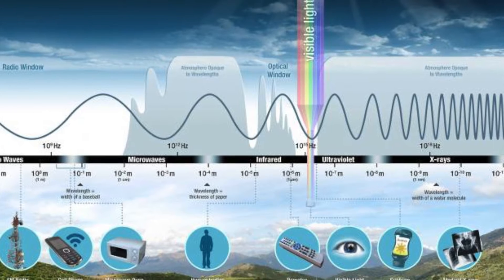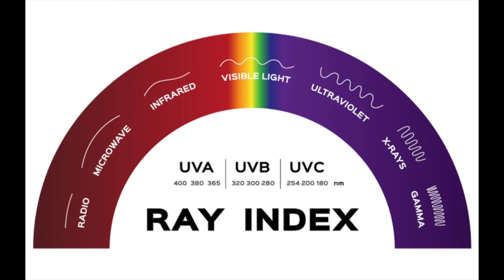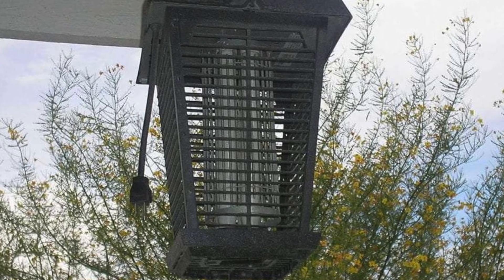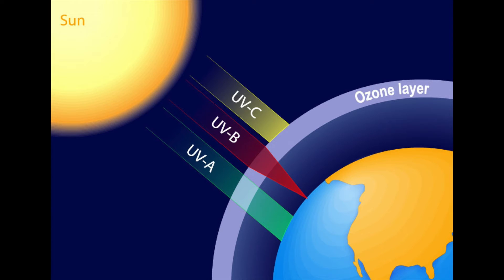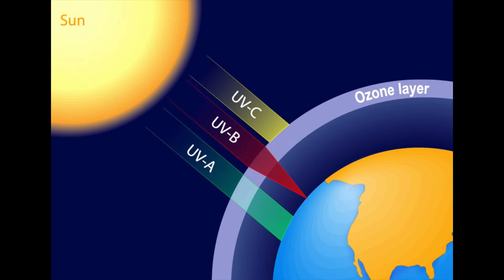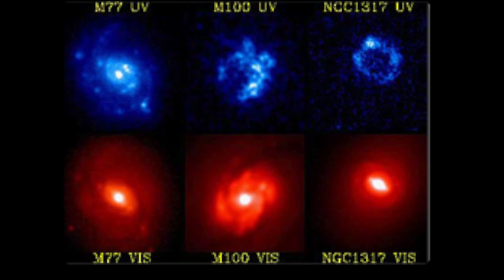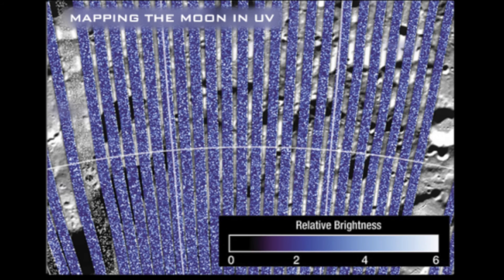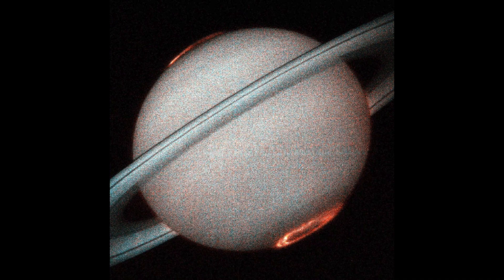Understanding Ultraviolet Light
This lesson was made for the Middle School STEM Degree.